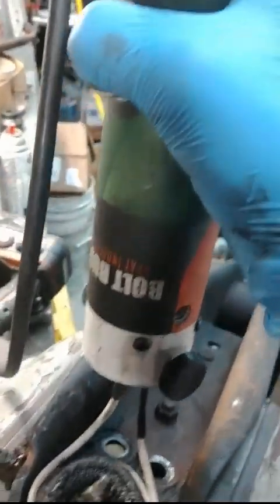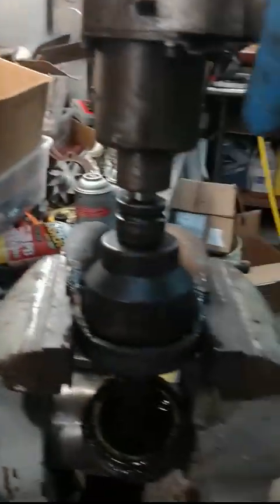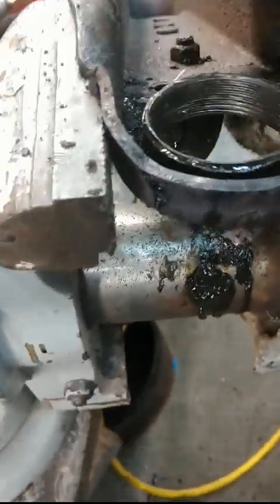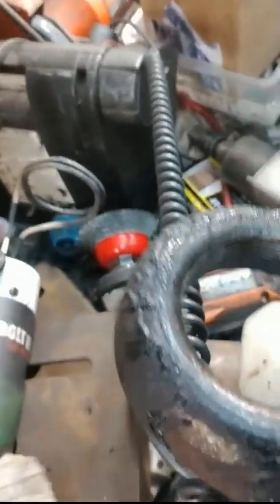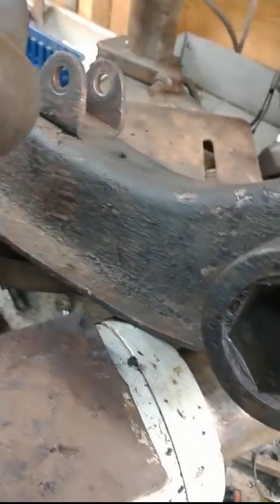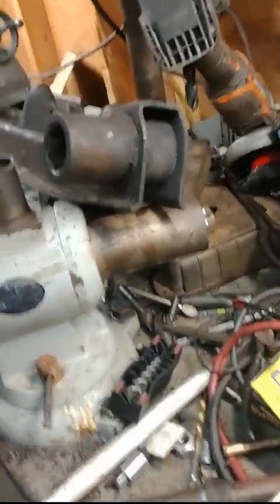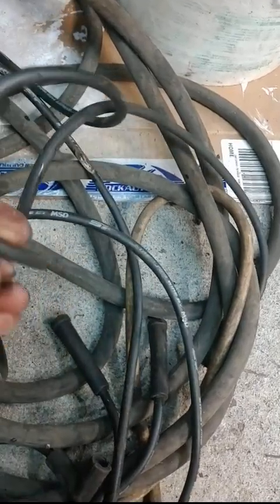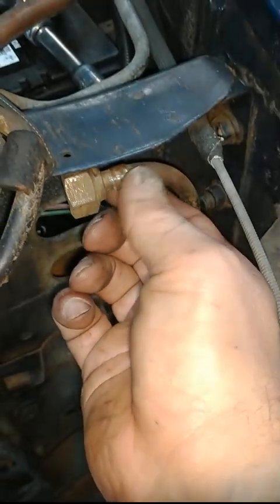1962 Chrysler Imperial crown - removing ball joints and bushings, some updates, and some problems!